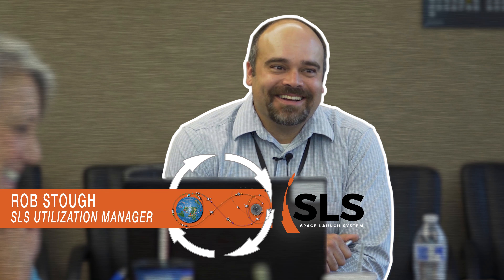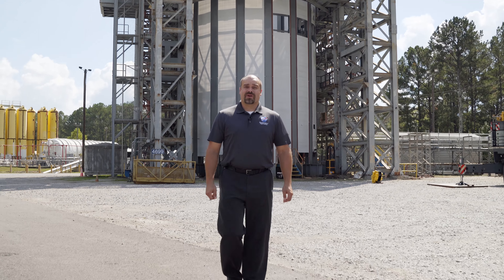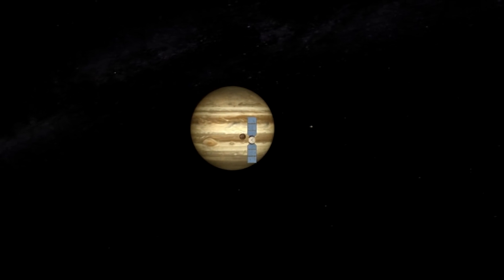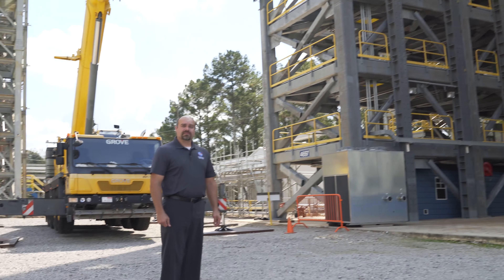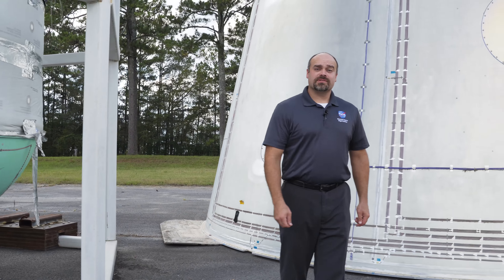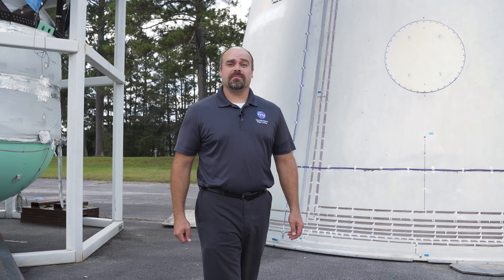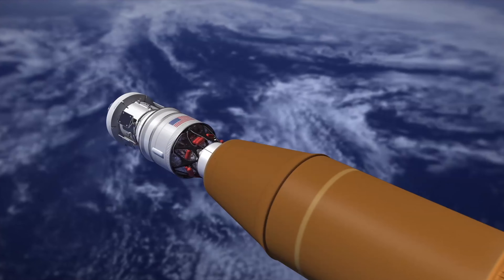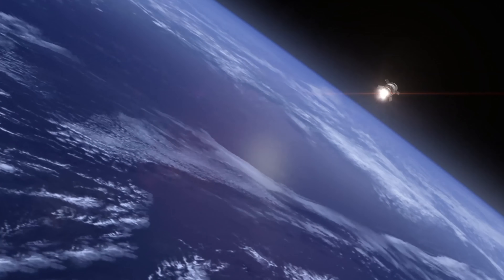Rocket Science in 60 Seconds: EM-1 and the Power Needed to Get to the Moon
Rocket Science in 60 Seconds gives you an inside look at work being done at NASA to explore deep space. Rob Stough, payload utilization manager for NASA’s Space Launch System (SLS), determines how to get maximum performance from the rocket so SLS can send payloads to a variety of deep space destinations. In this episode, he outlines Exploration Mission-1 (EM-1), the first integrated flight of SLS and NASA’s Orion spacecraft, and gives an overview of the power needed to boost the rocket into space and send Orion to the Moon.